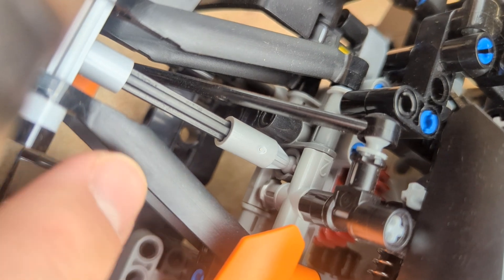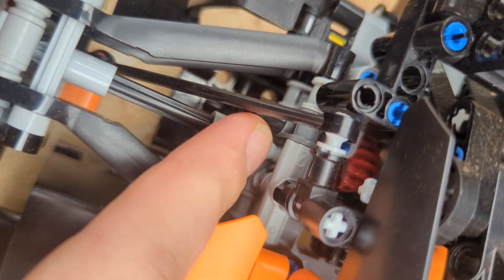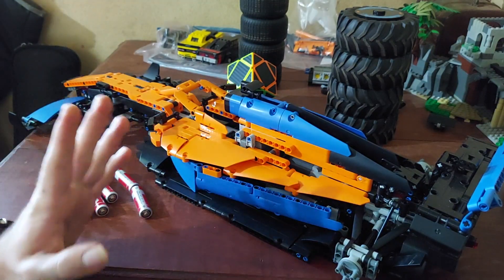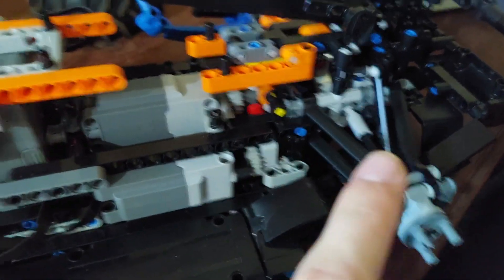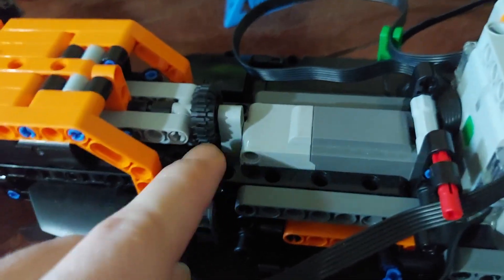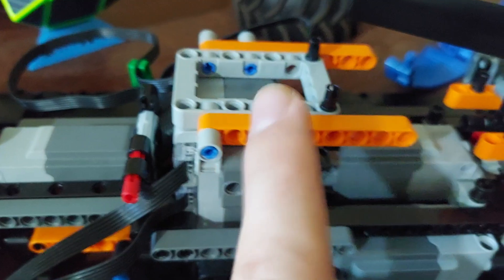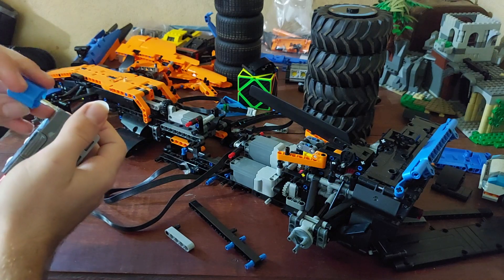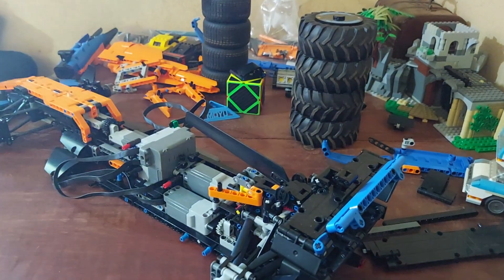Lego Mclaren F1 RC mod (set 42141)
In this video you will see how I modified Lego set 42141 to be fully remote controlled.
it originally was not supposed to have any off road capability, (being an F1 car and all) but I added bigger tires to it, and it made it able to drive off road (though not able to traverse any big bumps (or small ones) due to the still limited ground clearance)

I used the Powered Up system.
it has four large Powered Up motors —three for drive and one for steering— connected to the Powered Up hub.

it is back wheel drive through a differential at a gear ratio of 2.33 to 1